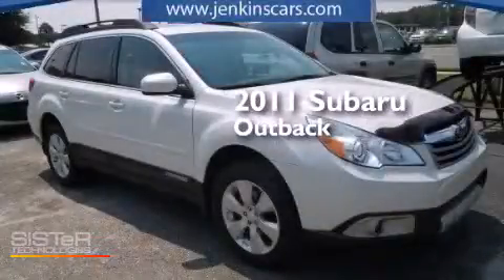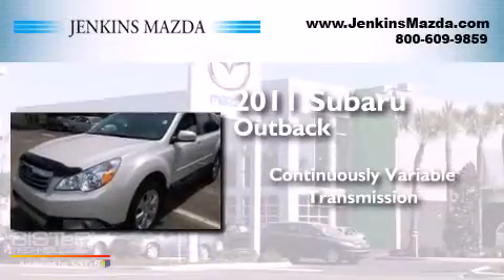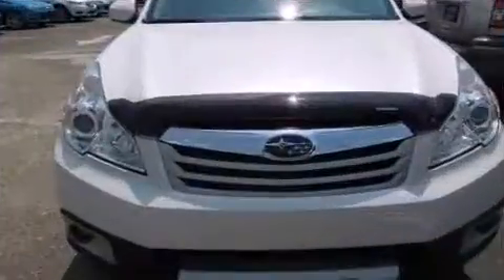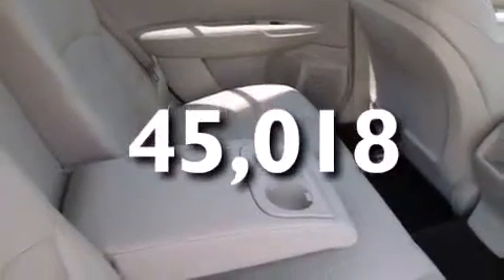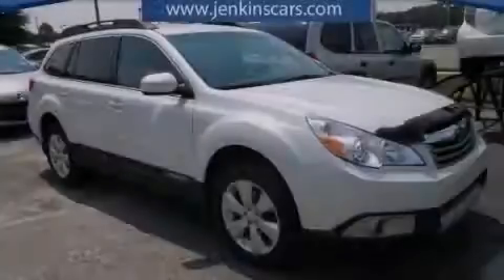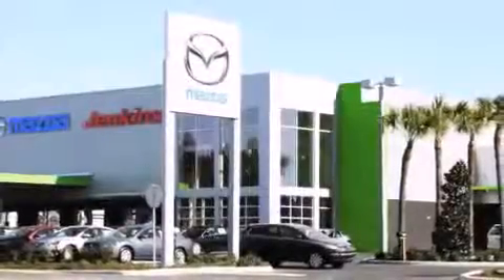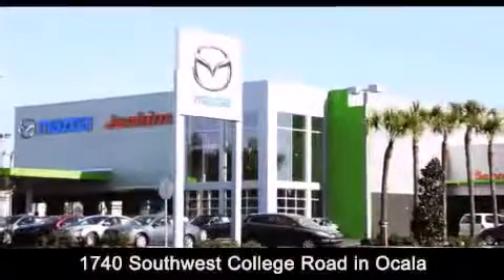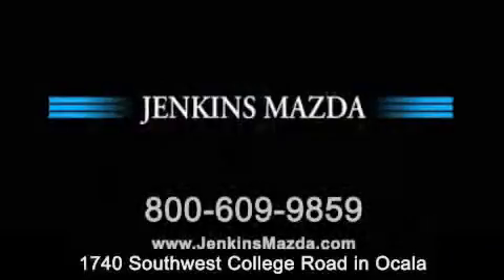Used 2011 Subaru Outback Ocala FL 34474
Click here for price : JenkinsMazda.vshoc.com/4zwduq?vin=4S4BRCKCXB3411278 We have been honored to serve the Ocala FL area , we promise that your experience at our dealership will exceed your expectations ! Year : 2011 Make : Subaru Model : Outback Engine : Gas Flat 4 2.5L/150 Trans . : Variable Exterior : Satin White Pearl Miles : 45,018 Interior : Warm Ivory Stock : M9797A Jenkins Mazda 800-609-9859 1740 S.W. College Road Ocala , FL 34471